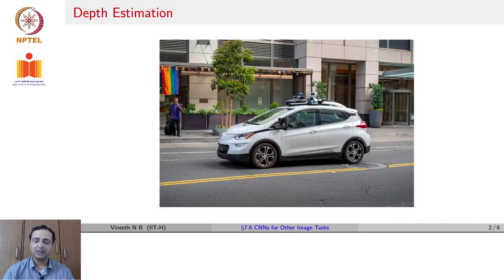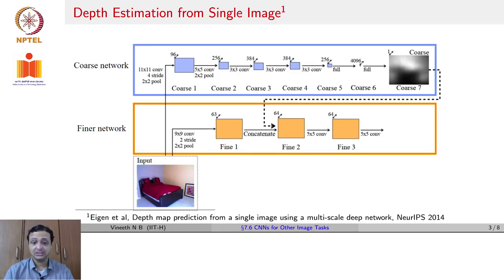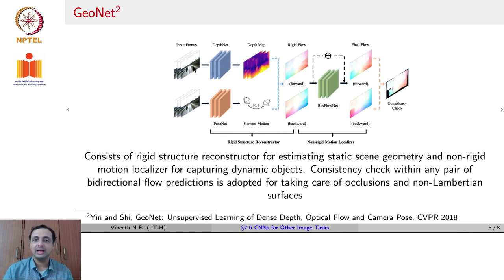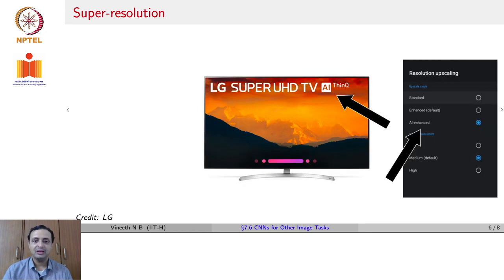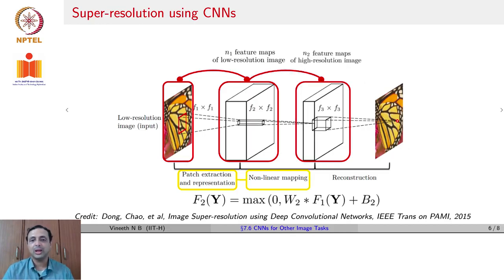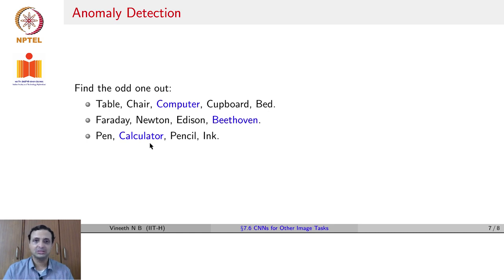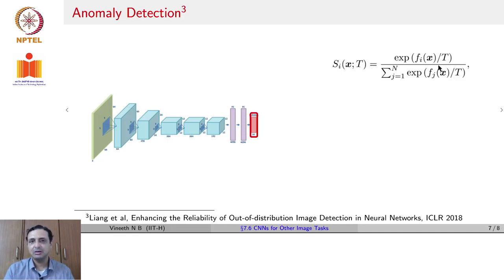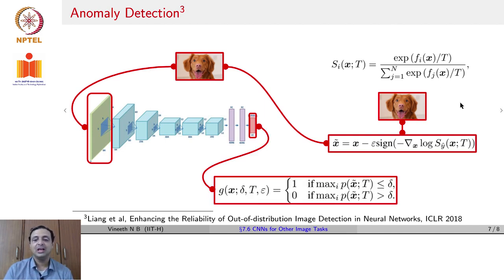CNNs for Other Image Tasks